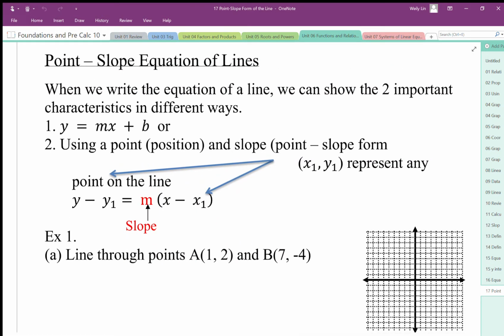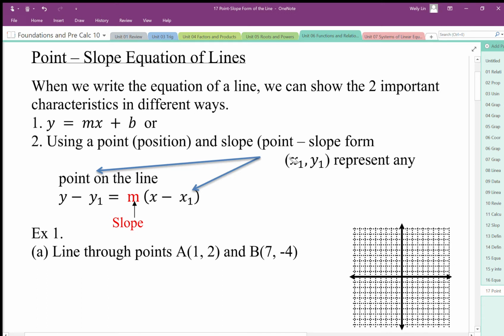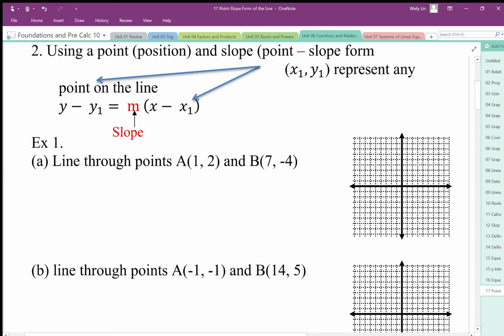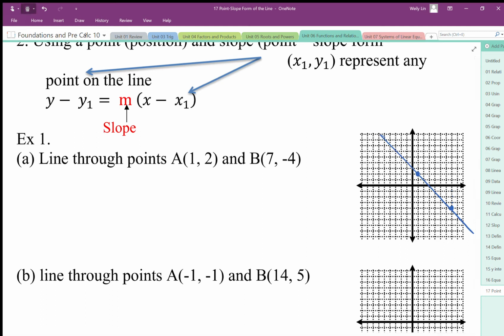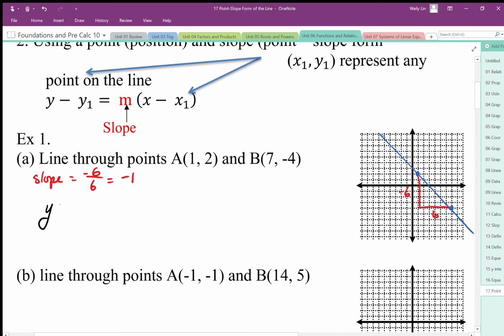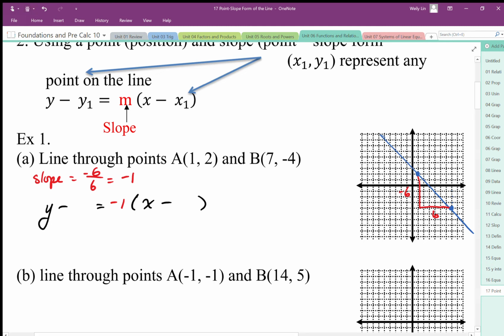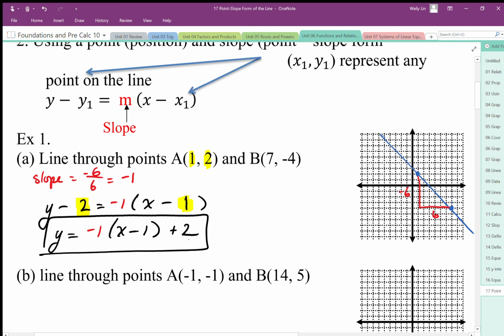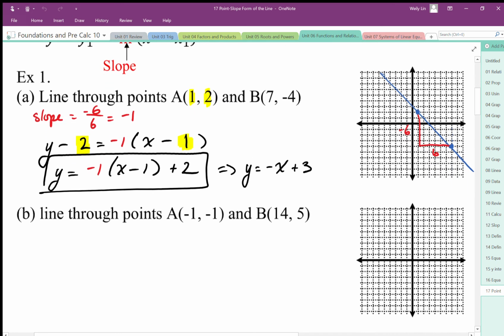17 Point Slope Form of the Line Part1